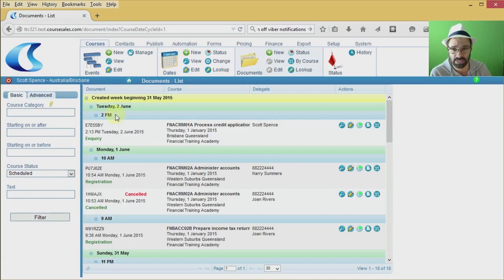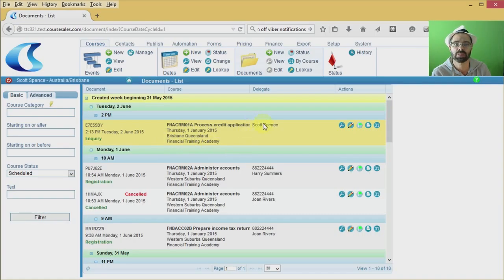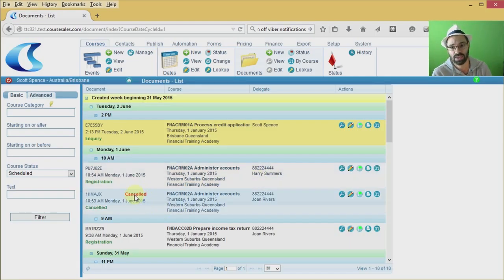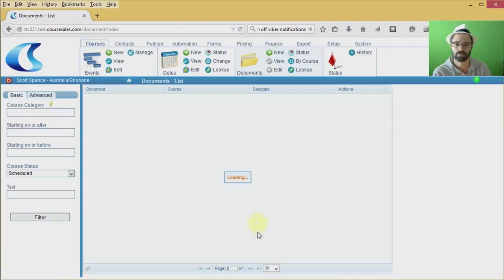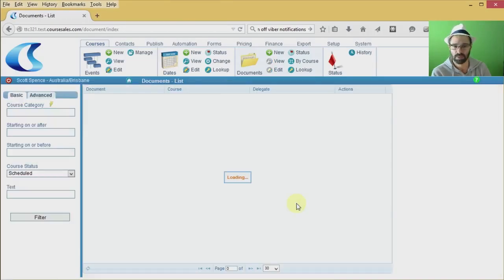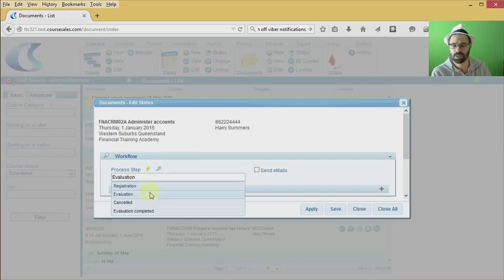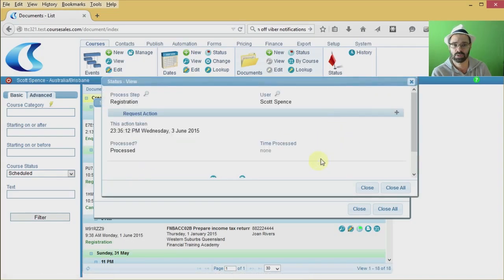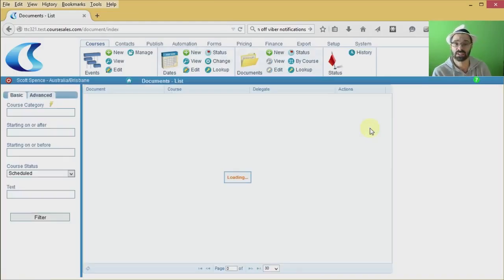How to navigate the document list in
It is no surprise that this is the default page for most logins. It takes you to the page that has the most 'happening' activities, namely arriving registrations. As registrations arrive they accumulate at the top of the screen. This list tells you what has arrived, and is useful to check any registrations that need immediate attention.